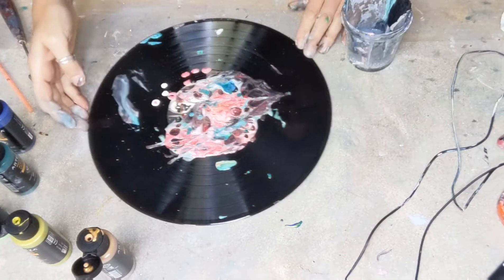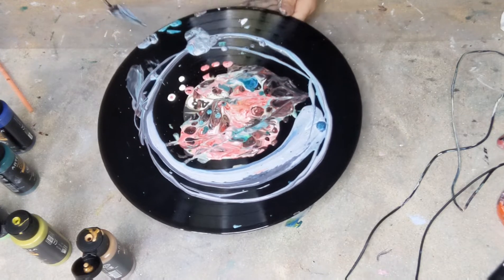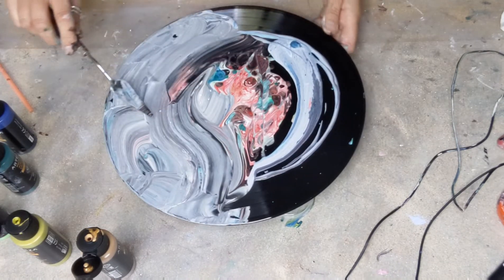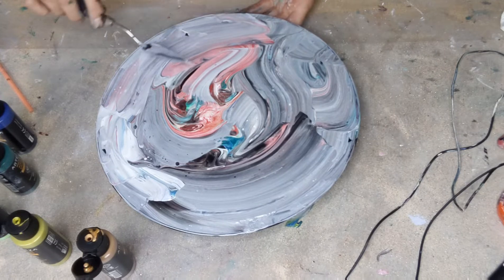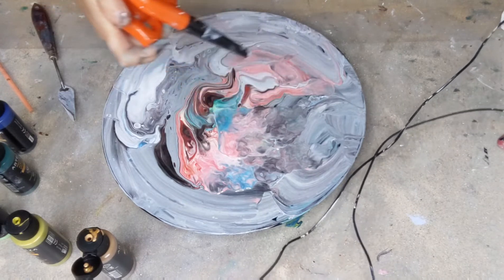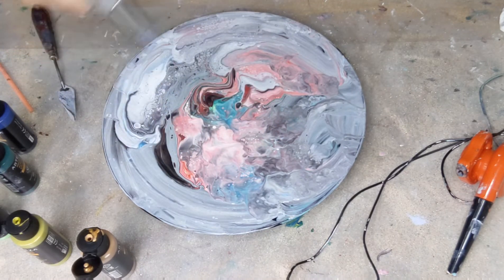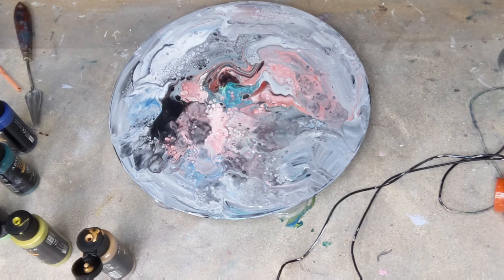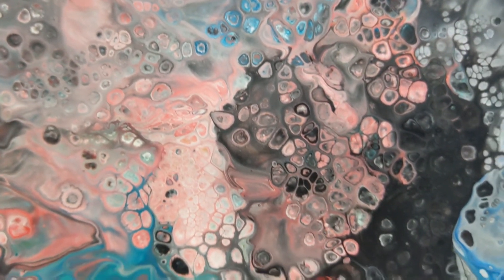Cave of Gems -eco swipe #127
This swipe on rescued vinyl using pain which had dropped from my recent block pours made a beautiful piece of art in itself, proper eco art! I hope you enjoy watching as much as I enjoy making! lots of love to you all 💙